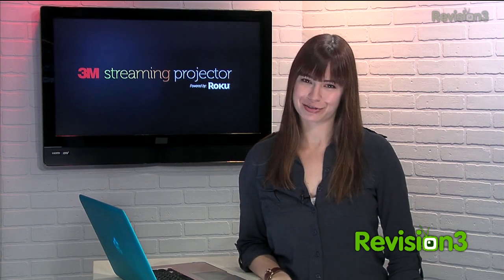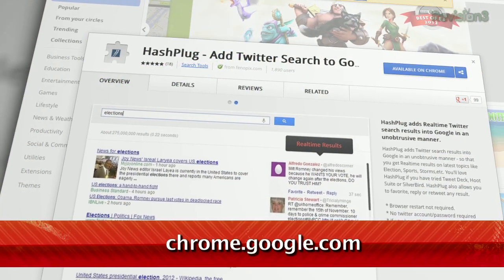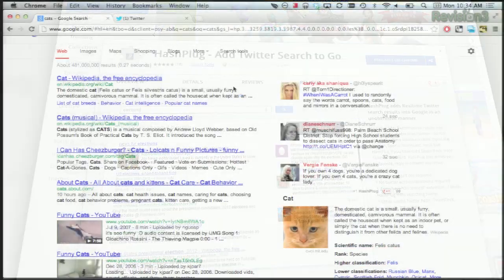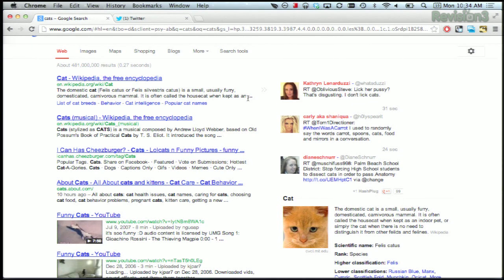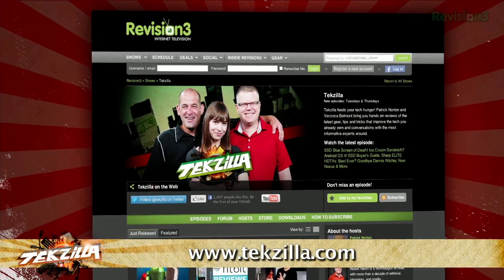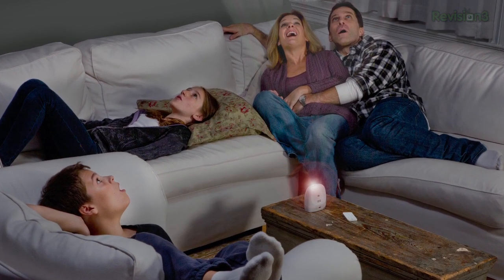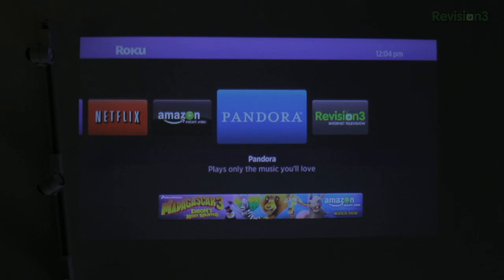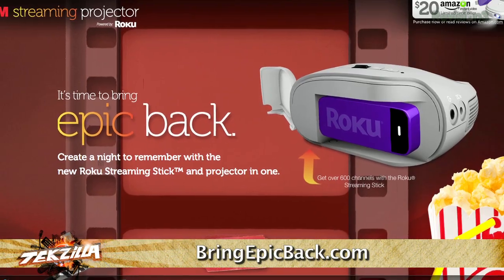Add Twitter Results to Your Google Search - Tekzilla Daily Tip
For a brief time, the Google results page showed realtime tweets related to your query. Now with a simple Chrome plugin called Hashplug, you can get that functionality back!